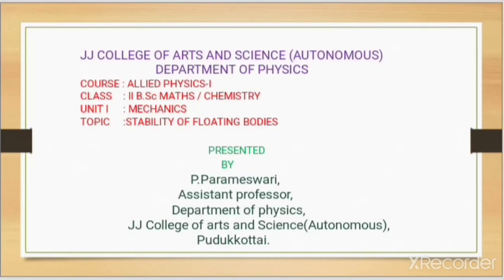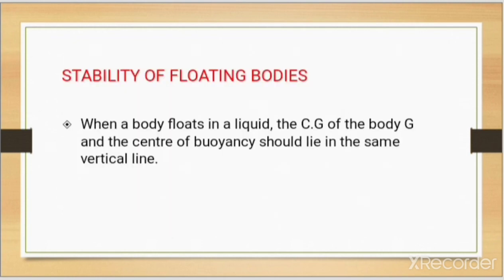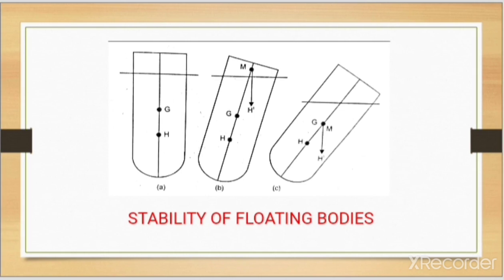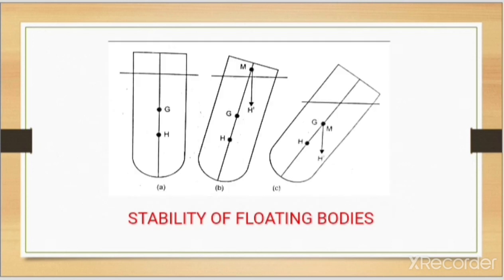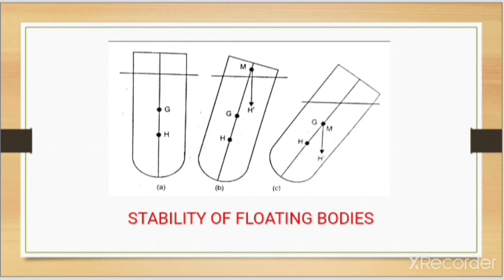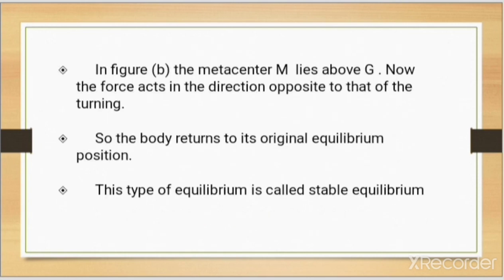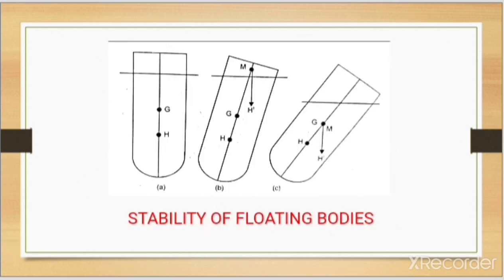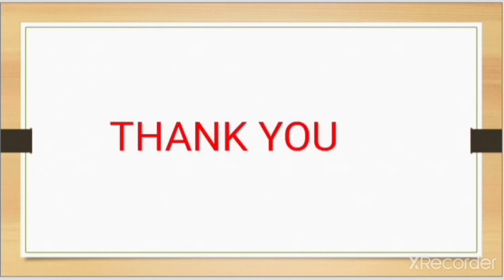Stability of Floating Bodies P Parameswari